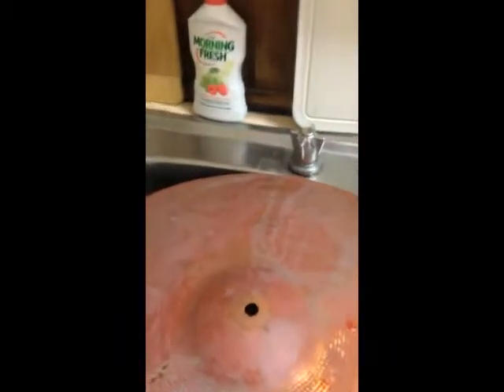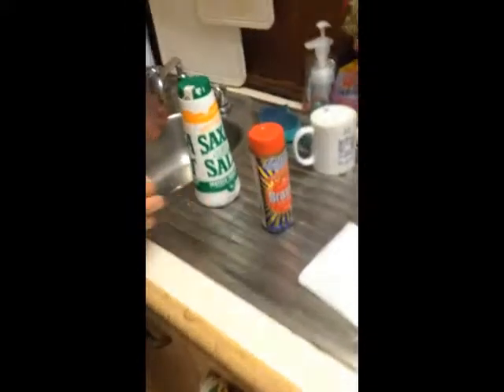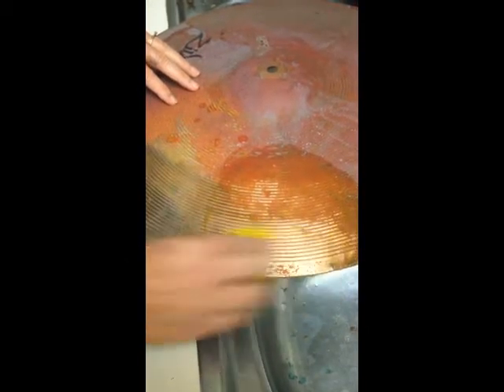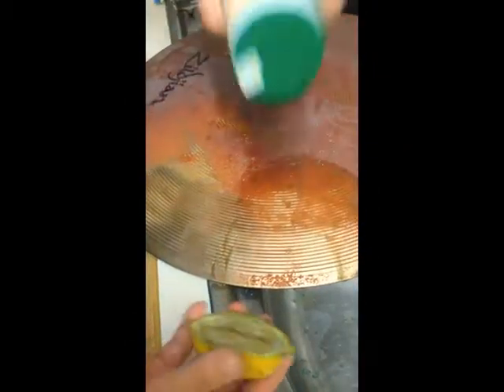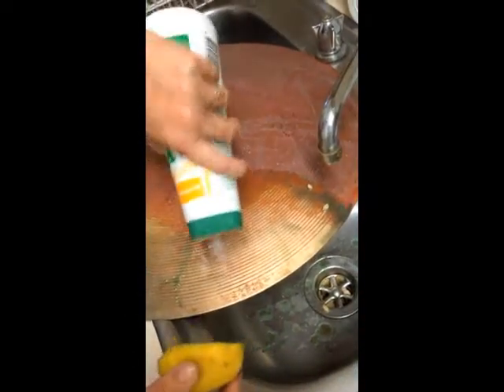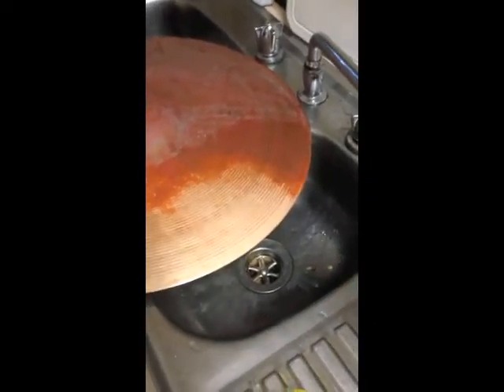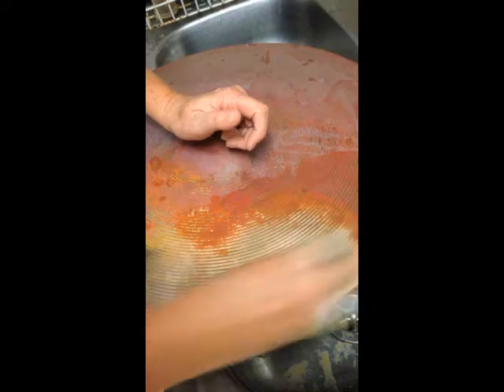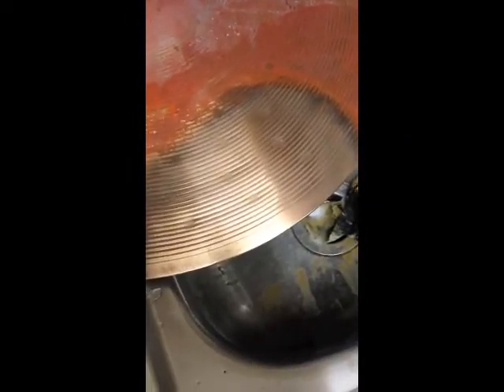How To Clean a Cymbal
Brenda-Lee Heathcote-Shelly, demonstrating a great way to clean up old cymbals.  Original background music 'Island Fever'  by Brenda-Lee.